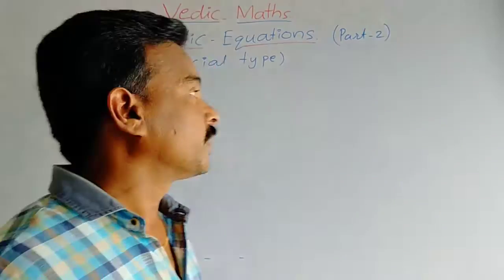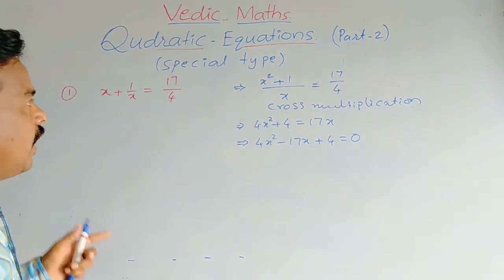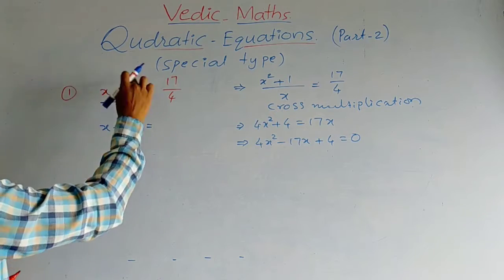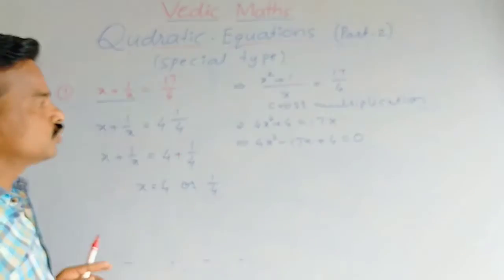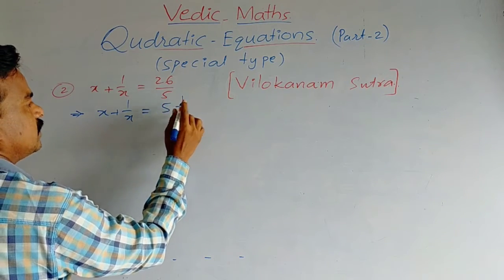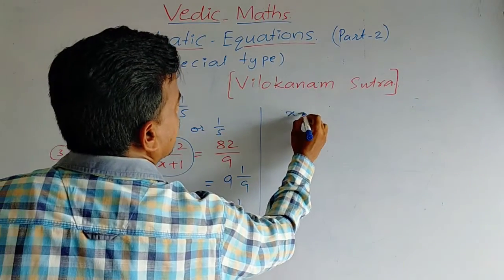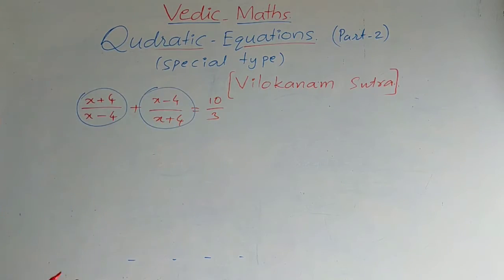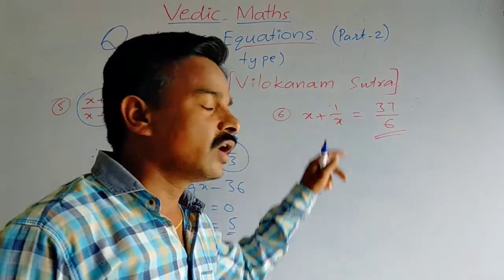Solution of special type of quadratic equations class 10 వర్గ సమీకరణ సాధన Vedic Maths by MyInd Maths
Solution of special type of quadratic equations class 10 వర్గ సమీకరణ సాధన | Vedic Maths Tricks by MyInd Maths